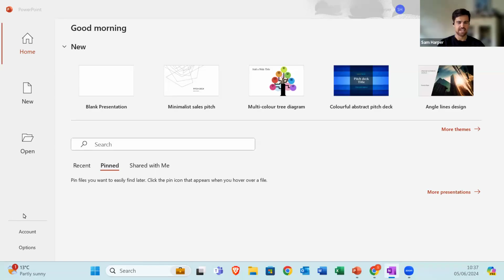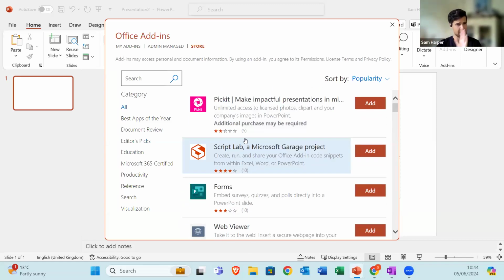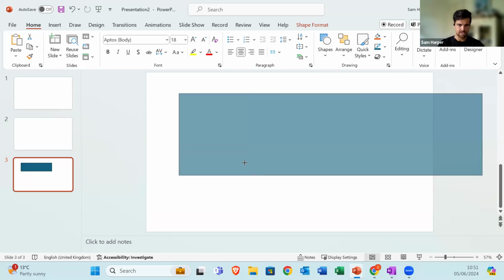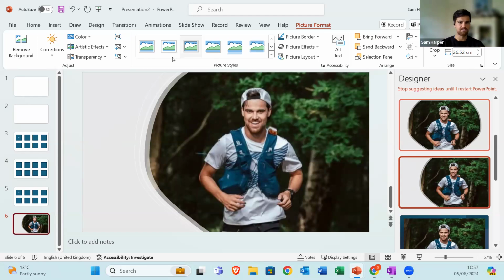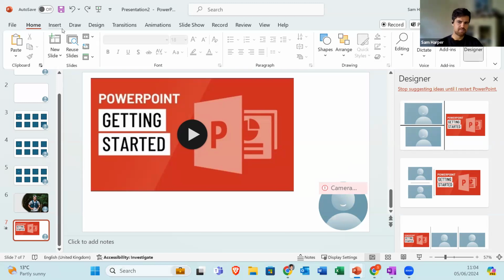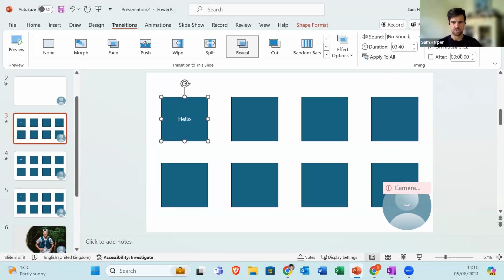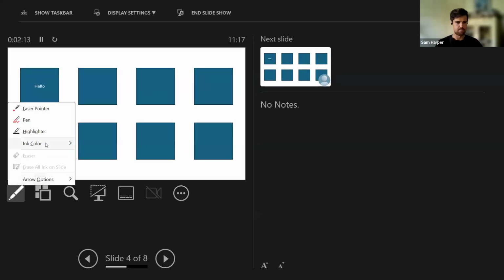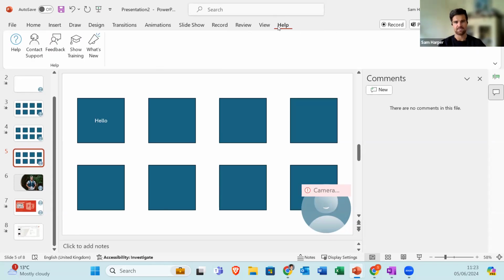PowerPoint - Intermediate Level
Ready to take your PowerPoint skills to the next level? Join us for our online Intermediate Level workshop and become a presentation pro!

Embark on a journey to elevate your presentation skills with our “PowerPoint Proficiency” workshop. This session is meticulously designed for care providers who wish to enhance their ability to communicate effectively through engaging presentations.